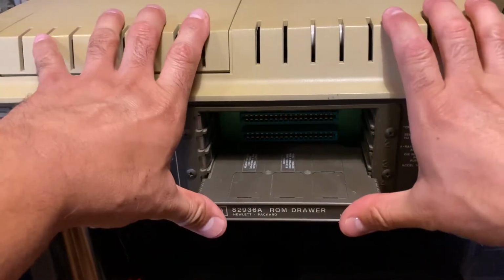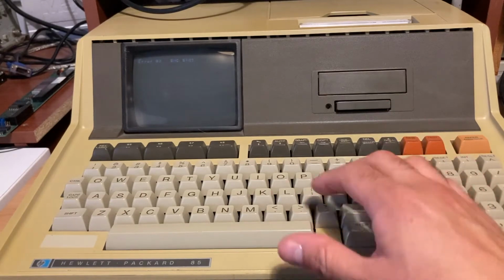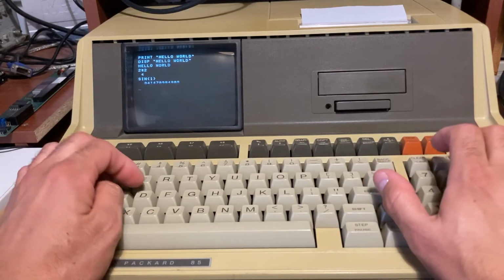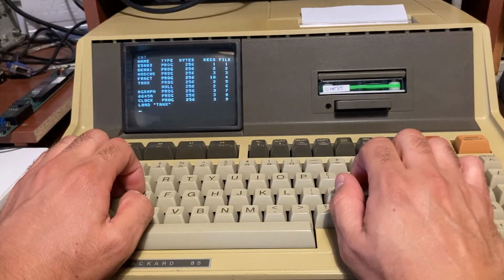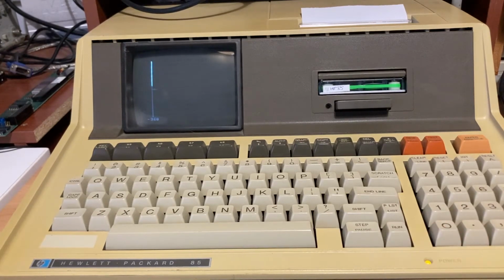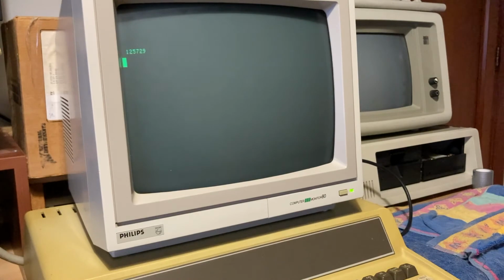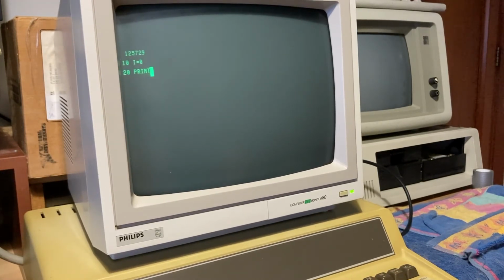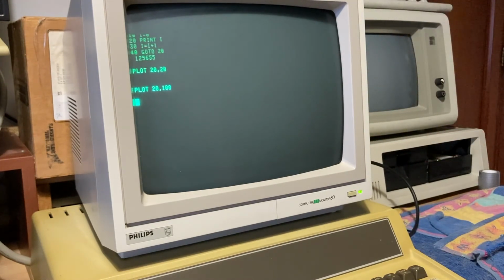HP 80 Series introduction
Take a look of HP 80 Series desktop computers. Sneak peak of this models and their operation.